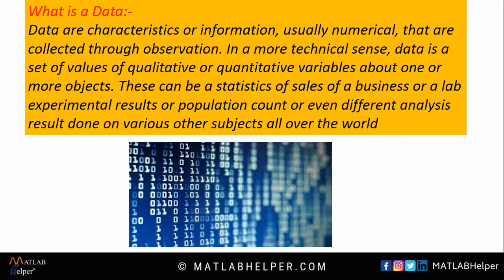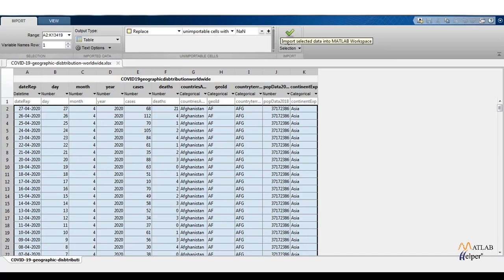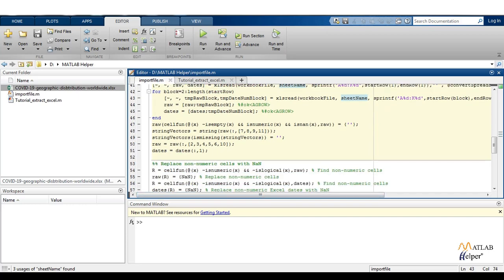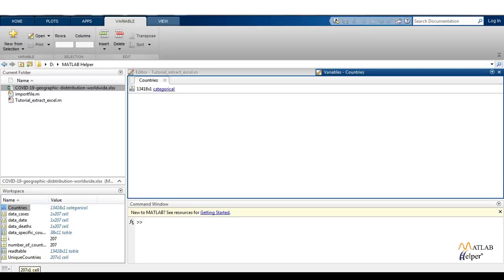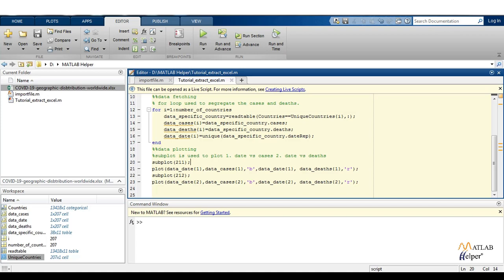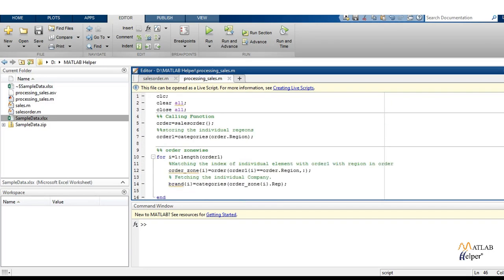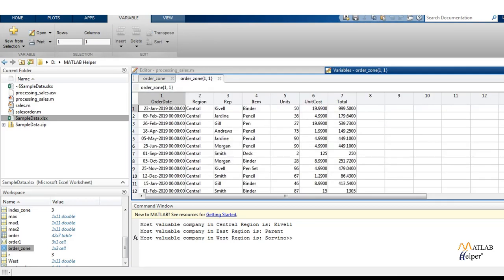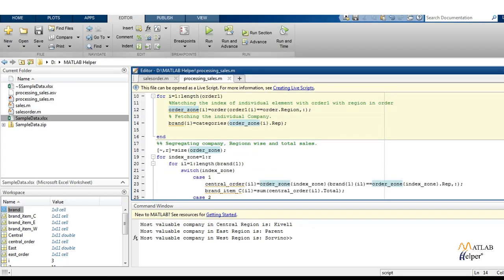Data Extraction using MATLAB | @MATLABHelper Blog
Are you facing difficulty to analyse information from Excel? Does too much data is giving you a headache? Are you eager to make a summary of your favourite player's stats but weak in coding? Follow our blog and Perform Data Extraction using MATLAB.

Every day numerous facts are happening around us. We need them to predict our future and to improve our lifestyle. Effects like natural characteristics in geographic locations, the survey of the land, and geographic condition before building a dam or a power plant is an example. Maybe the result of a Lab experiment or Information Technology's encrypted data comes to the list. So, the collection of info in the database is done, but how can you obtain some crucial info that can turn the table? Something like the brand which has sold a maximum number of items in a particular region or the curve of active cases against the last two months of the time of noble Coronavirus Disease 2019, which need to flattened to survive the human race.  That is what is going to be discussed in this video.

0:00 Introduction
0:25 Basics of data and data extraction
1:49 Importing COVID-19 data  excel sheet to MATLAB
2:51 MATLAB code to extract the data and organizing it in MATLAB
9:20 Function to extract ‘salesorder’ excel sheet
10:03 Processing the data and extracting useful  information